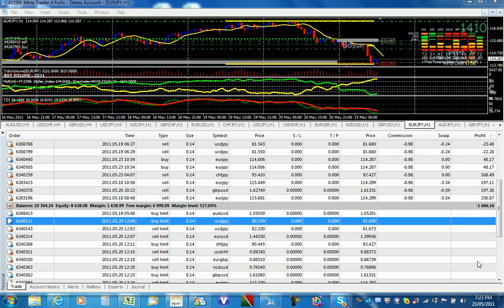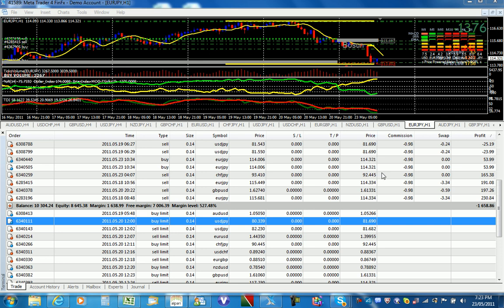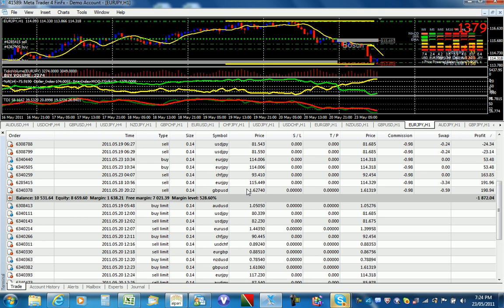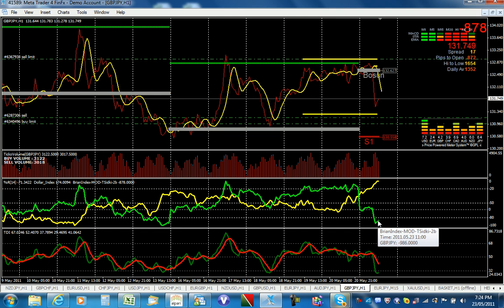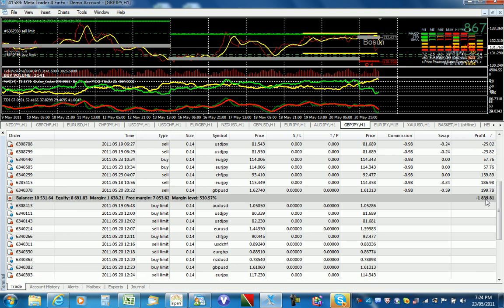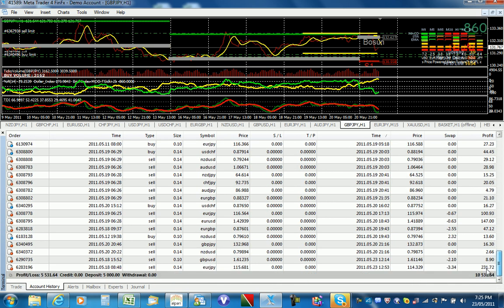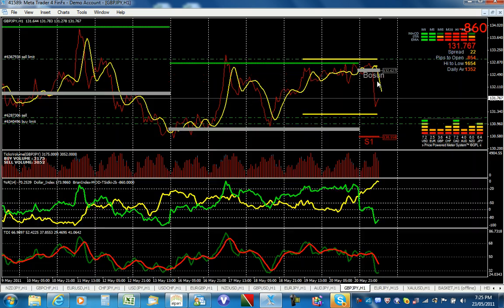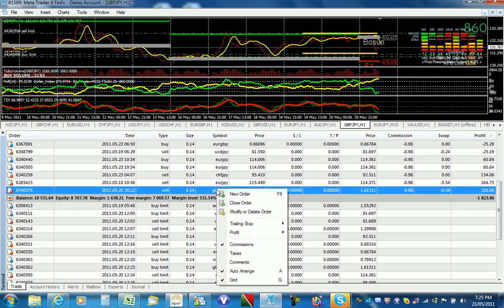limit orders example of profit take